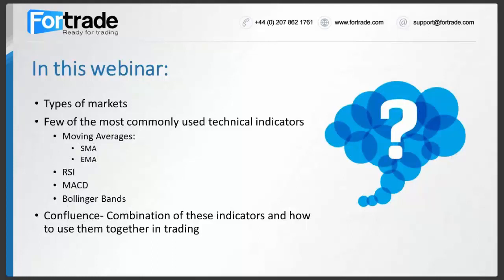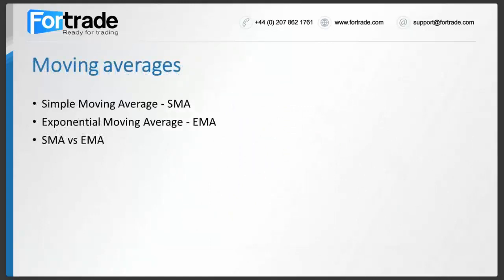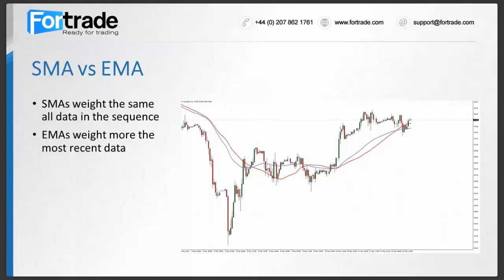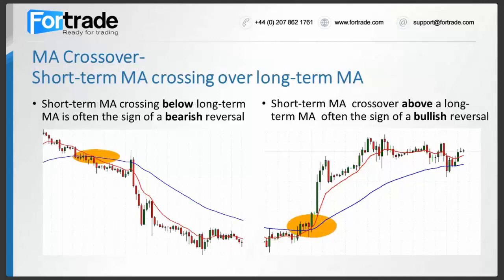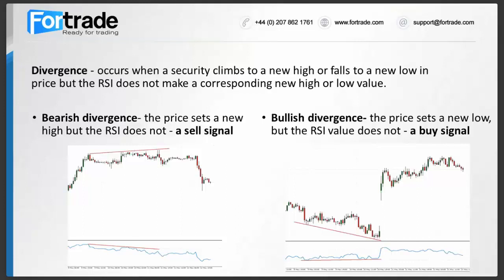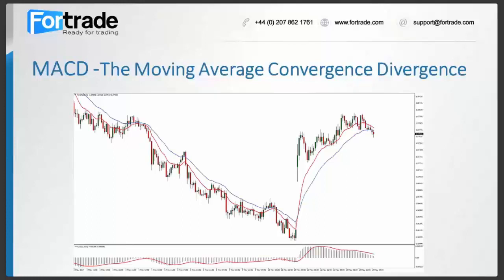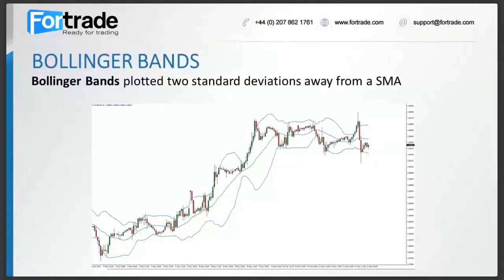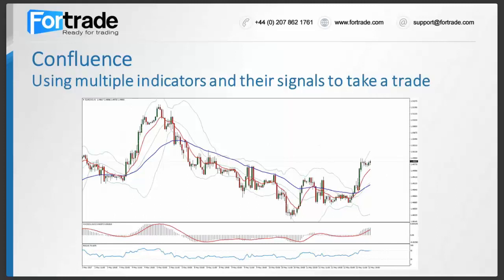Basics of Technical Analysis 19/10/2017